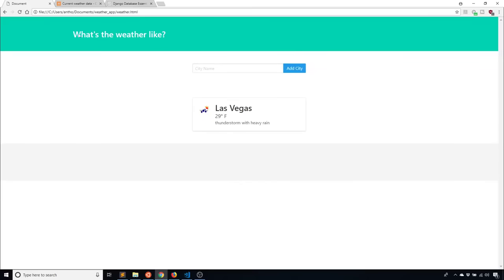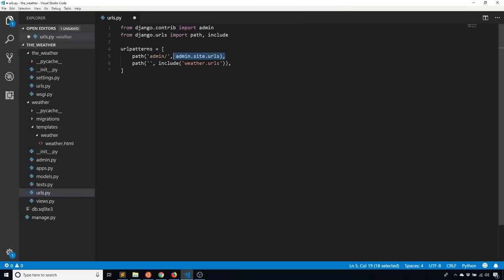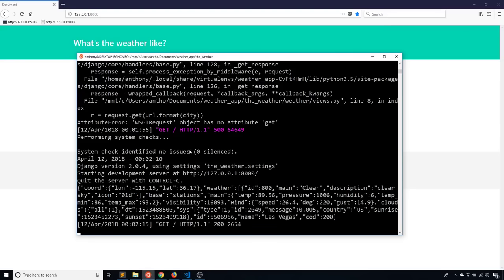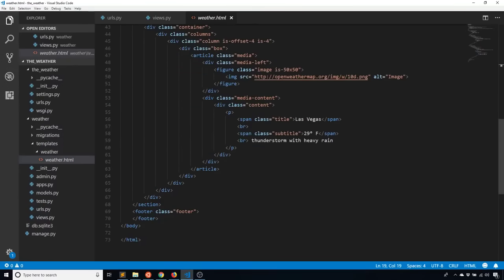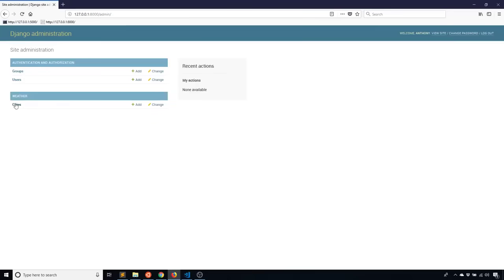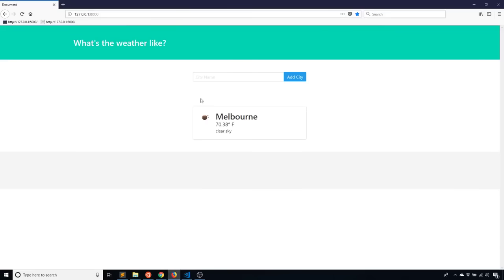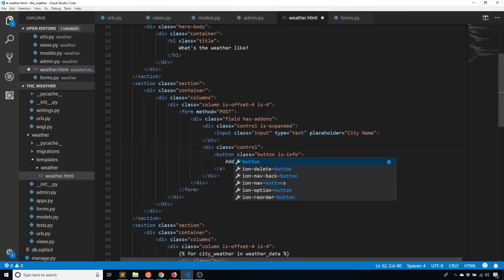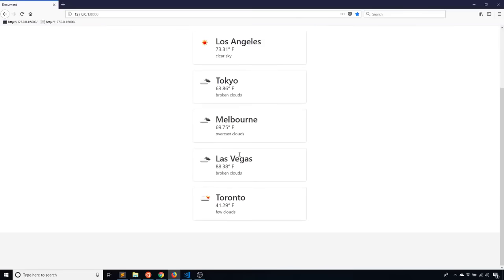Weather App - Django Tutorial (Using Python Requests)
See how to create a weather app in Django that gets the current weathers for multiple cities. This tutorial uses Python Requests to call the Open Weather Map API.